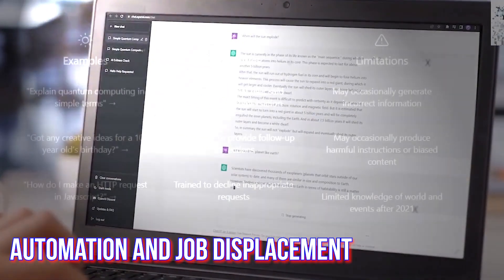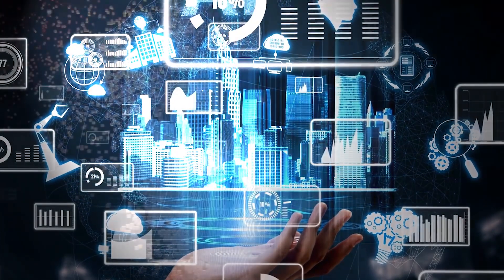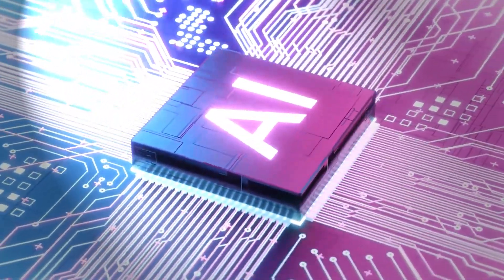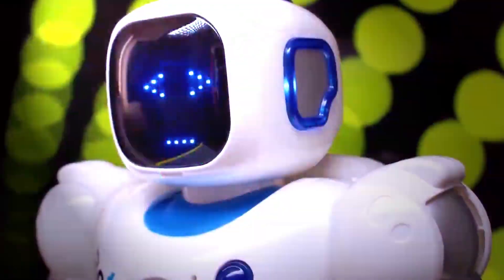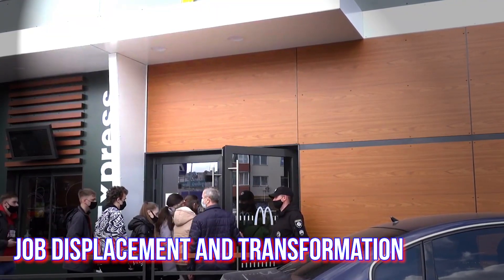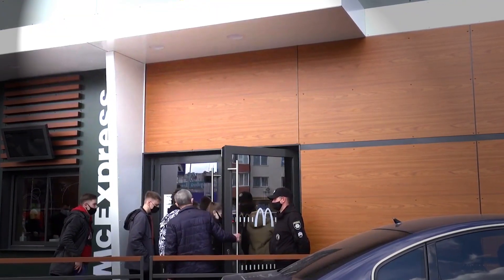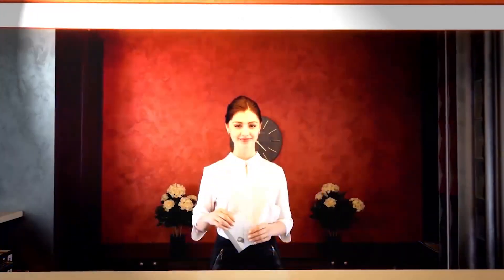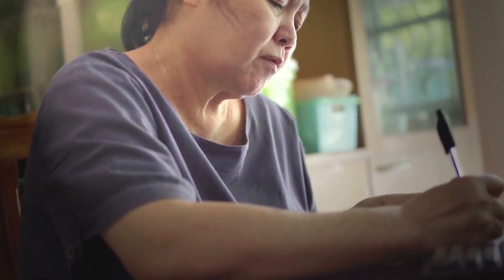The AI Takeover: Are We Ready for the Future?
In recent years, Artificial Intelligence (AI) has increasingly been replacing certain jobs and causing disruption in various industries. This raises the question of what will happen to the future of work. Will robots and AI continue to replace human jobs, leaving many without work?

This video, titled "The AI Takeover: The Uncertain Future of Jobs," explores the complex and pressing issue of AI's impact on the workforce. We delve into the latest research and trends in AI and automation, and analyze how these technologies are changing the job landscape.

We also examine the potential long-term scenarios of AI replacing work and address concerns about how we will manage the consequences of mass unemployment. However, we also explore potential benefits of AI and examine how they can contribute positively to our society.

Ultimately, we aim to provide insights into this critical issue and offer potential solutions that can help us navigate the uncertain future of work. From discussing education and training to addressing policy changes, we provide a comprehensive and engaging approach to the future of work.

Join us in this deep dive into the crucial issue of AI and the future of work, and explore how we can find a way forward in this rapidly changing landscape.